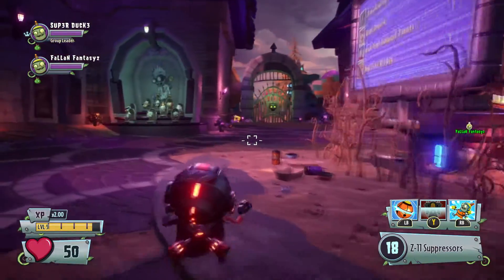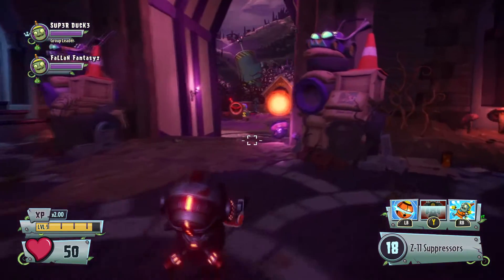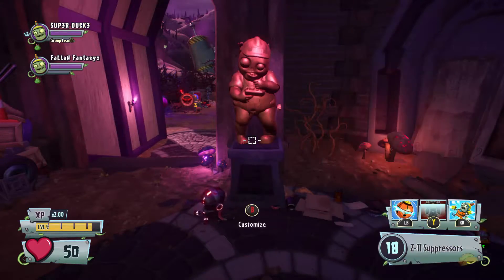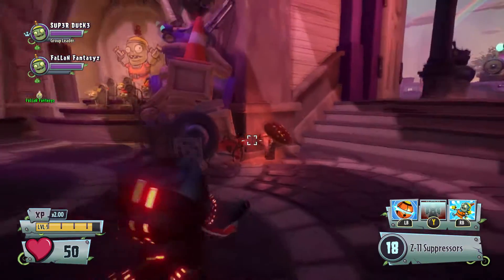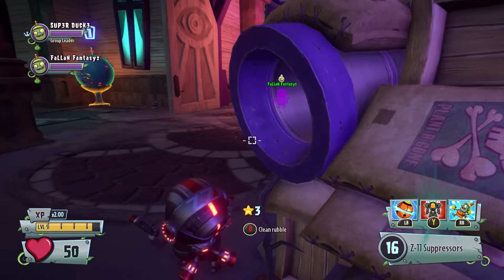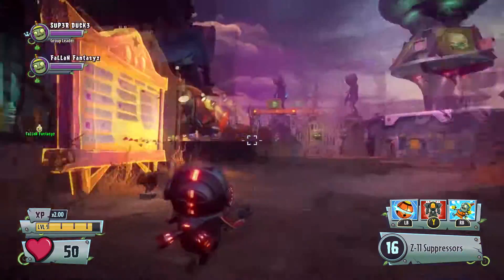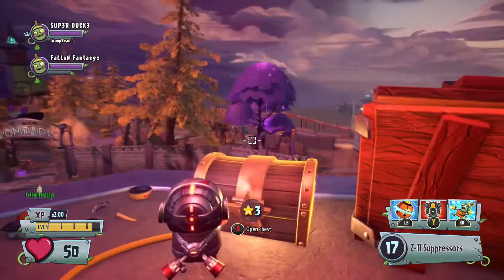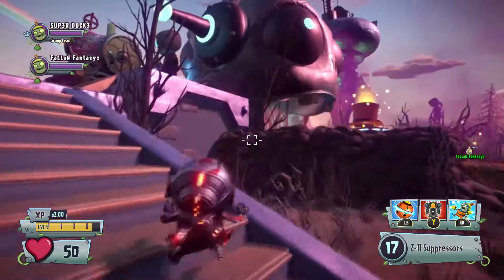PLANTS VS ZOMBIES GARDEN WARFARE 2 CLEARING ZOMBIES BASE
Partnered by Curse !  if you would also be partnered click the link join!